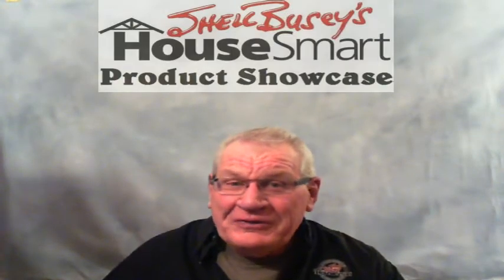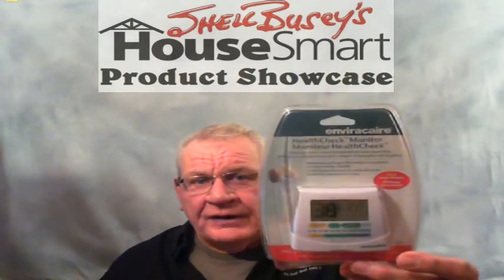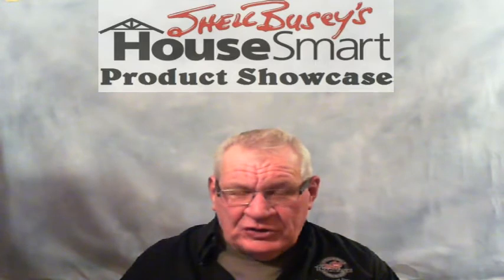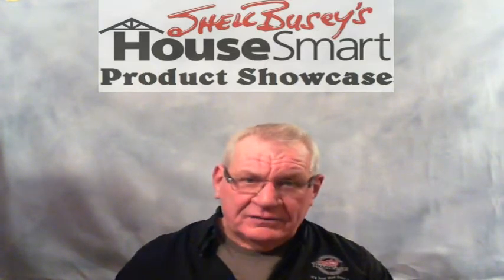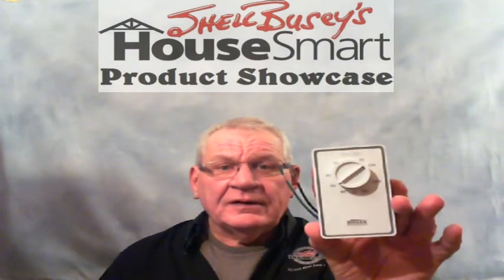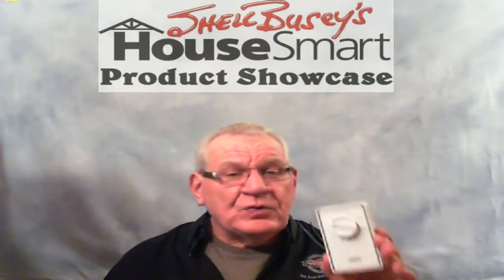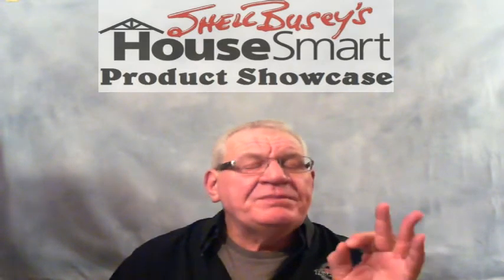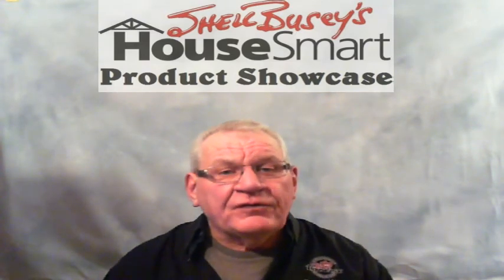HouseSmart Product Showcase - Humidity Indicator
Shell Busey talks about Low Voltage Dehumidistats and a digital hygrometer.

Low Voltage Dehumidistats automatically control a remote ventilator (exhaust fan) based on user adjustable humidity settings from 20% to 80%.

Digital hygrometers measure relative room humidity and temperature.